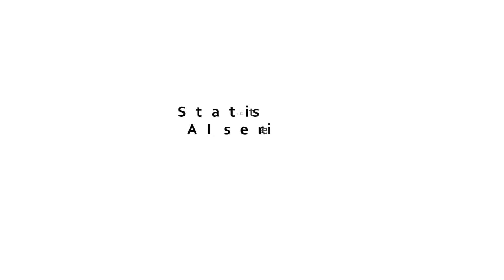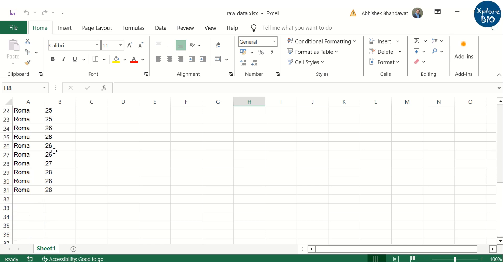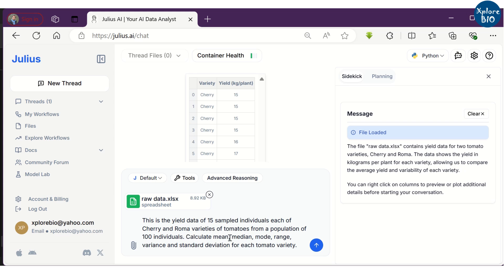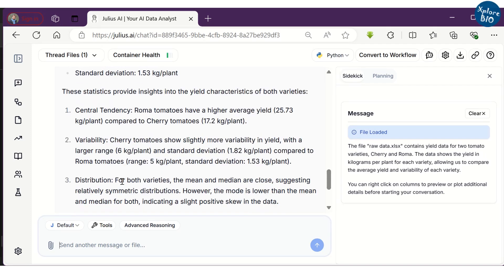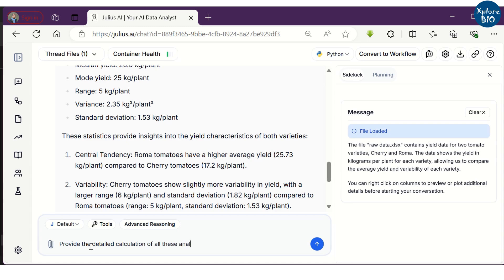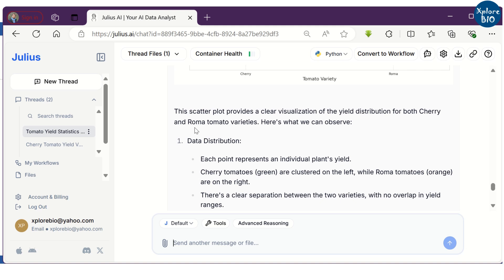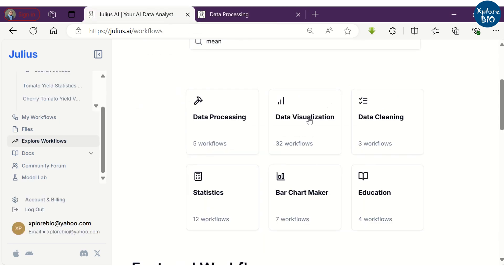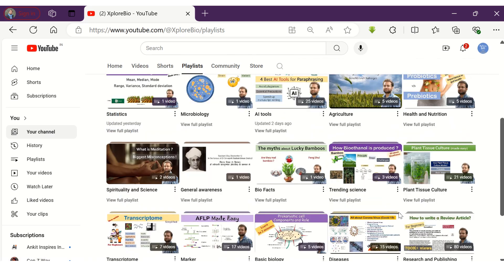Data analysis made easy using AI. AI tool for statistics. Best tool. Julius AI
One of the most useful AI tools for data analysis including statistical analysis.

Video you might be interested in:
Calculate mean, median, mode, range, variance, standard deviation in excel.